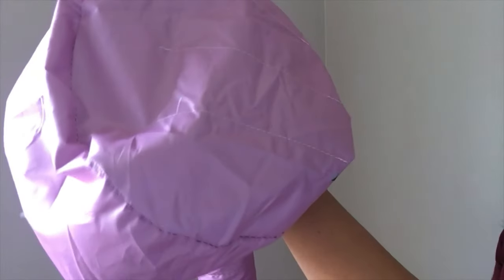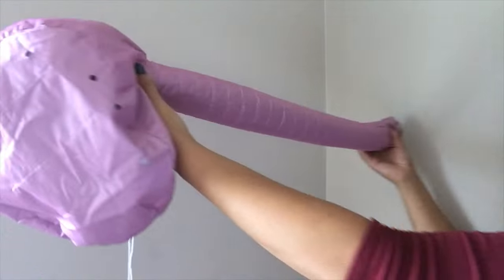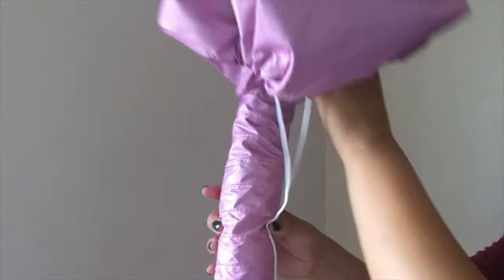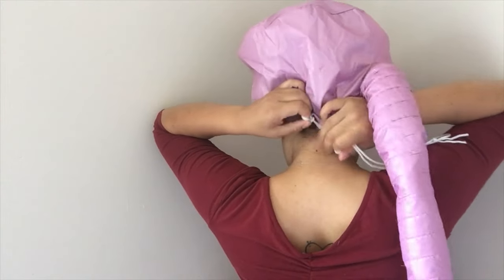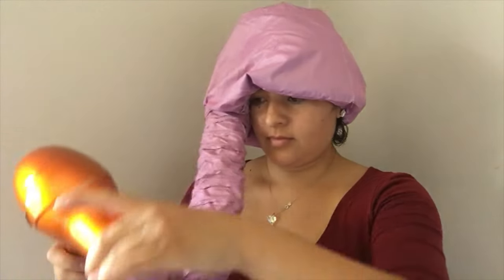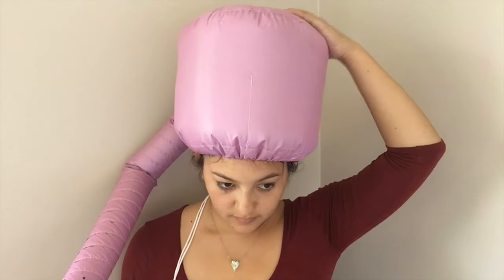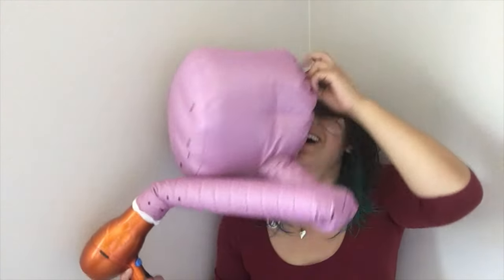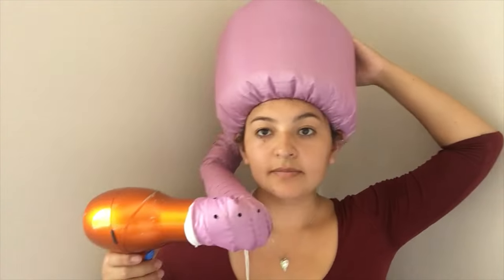Portable Soft Hair Drying Cap / deep conditioning /Bonnet Hood Hat Blow Dryer / dry curly hair fast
Review of hard drying bonnet hood from eBay – Soft Hood Bonnet Haircare
The bonnet can be used for deep conditioning, hot oils and heat treatments
Elastic at the end of tube holds the hood on the hair dryer
Drawstring to tighten around head
Use with hair dryer
Bonnet size: Approx. 39cm x 24cm(D x H)/15.35''x 9.45''
Length: Approx. 100cm/39inch
Material: Nylon
Color: Silver/pink (The color of the item will be sent by random, thank you for your kind understanding.)